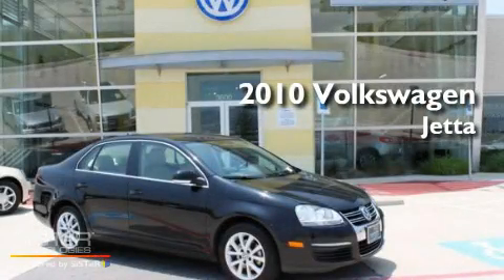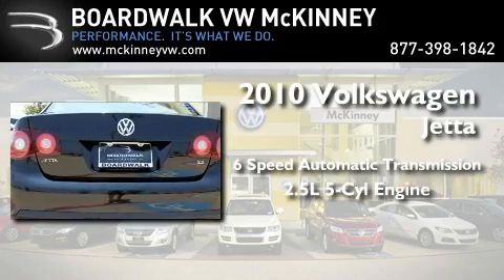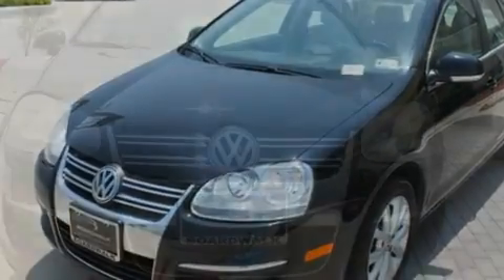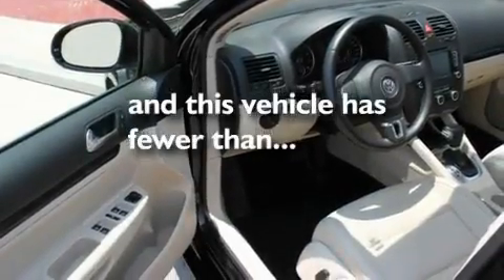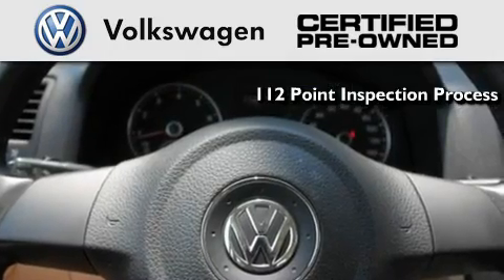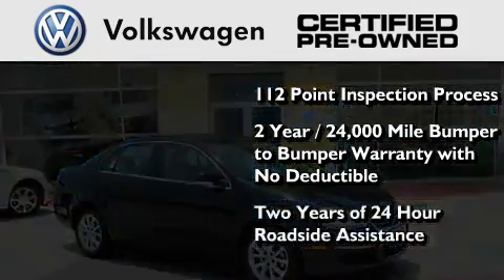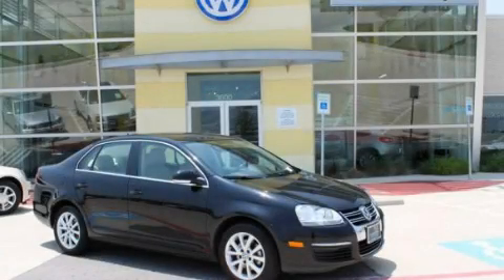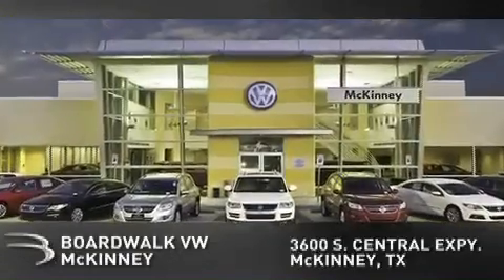2010 Volkswagen Jetta Sedan Certified McKinney TX 75070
Year : 2010

 Make : Volkswagen

 Model : Jetta Sedan

 Engine : Gas I5 2.5L/151

 Trans . : Automatic

 Exterior : Black

 Miles : 35,278

 Stock : M1500

 3600 South Central Expressway

 2010 Volkswagen Jetta Sedan McKinney TX